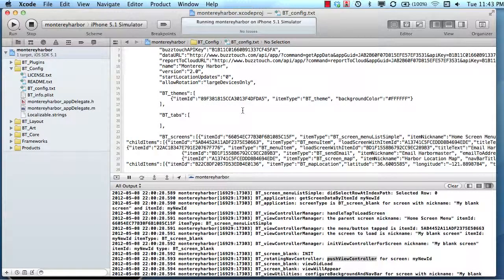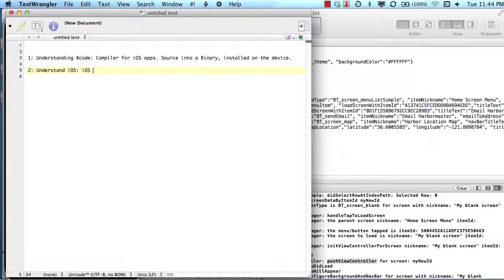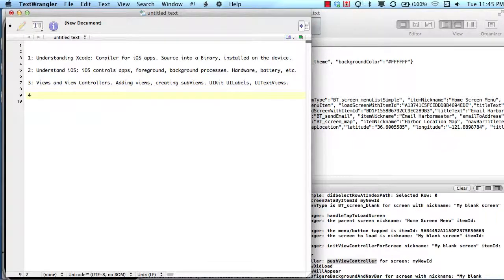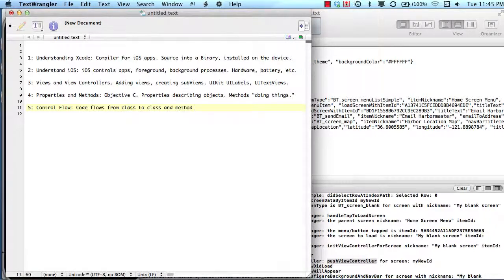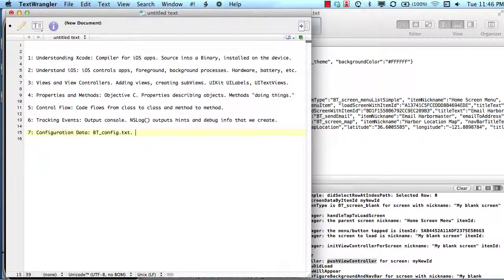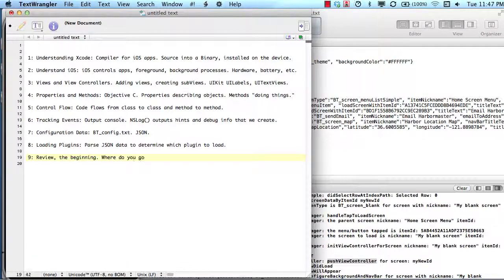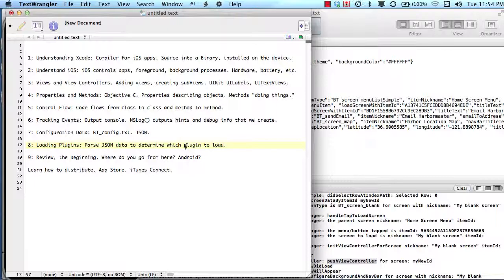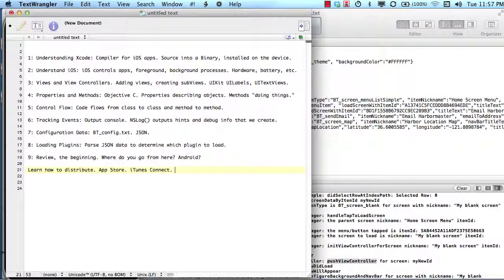iOS Learning Path: Lesson 9, Review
This lesson reviews the previous lessons in the iOS Learning Path.